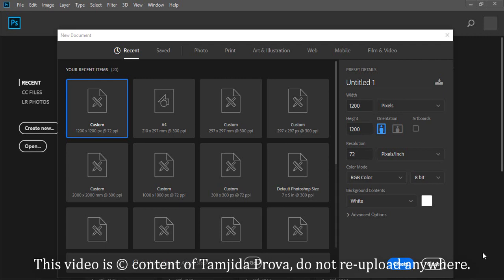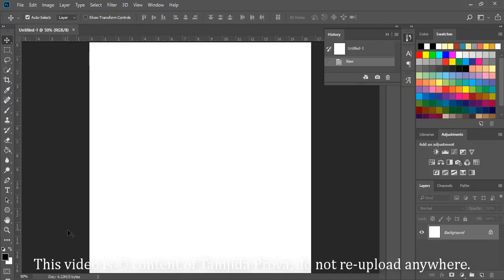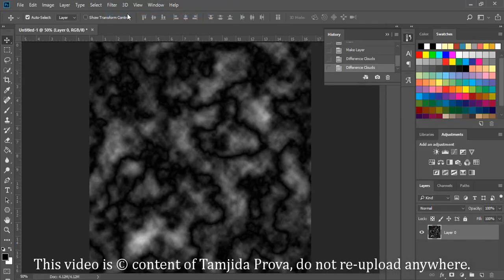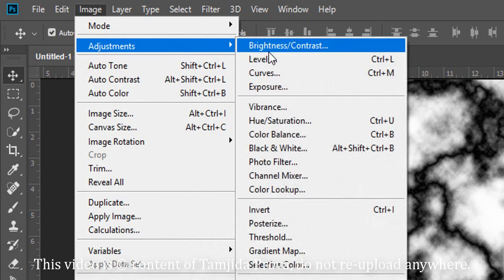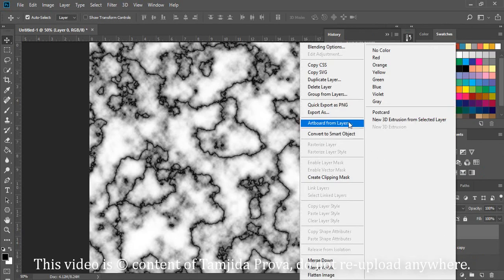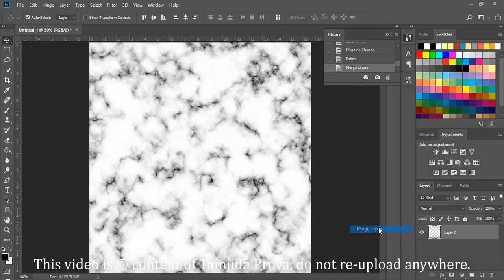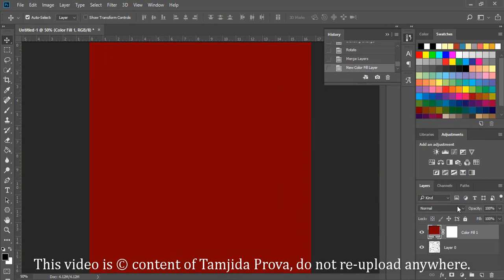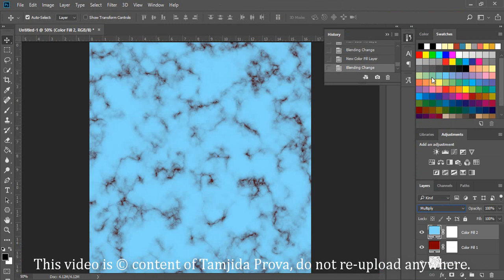How to Make Marble Texture in Adobe Photoshop Very Easily in Less than 5 Minutes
Hey Guys!
Welcome to another tutorial from Tamjida Prova. In this tutorial I show how to create a marble texture in Photoshop very easily in less than 5 minutes. The marble texture look is great as backgrounds and off course it looks so nice as fabric prints as well.

❤Shortcut Keys for this Lesson:
- Default foreground and background colors (D)
- Duplicate layer (Press Alt key and drag the layer down)
- To select 2 or more layers together – Click on one layer then hold the Ctrl key and click on other layers.

It motivates me to make more easy art and craft tutorials for you guys. ❤

❤ You can share your art & craft projects with me in my FB group

– Tamjida Prova